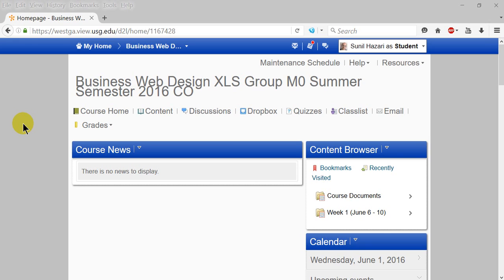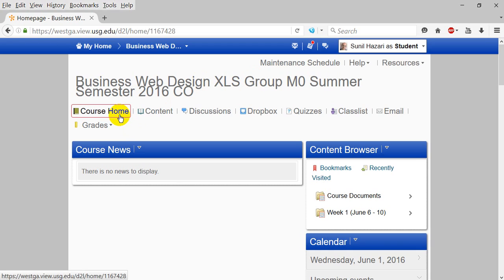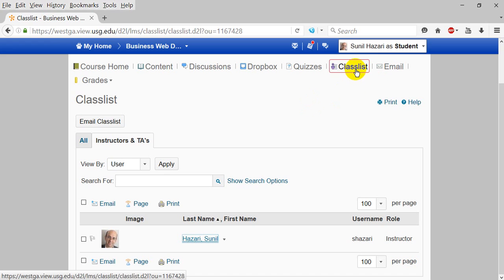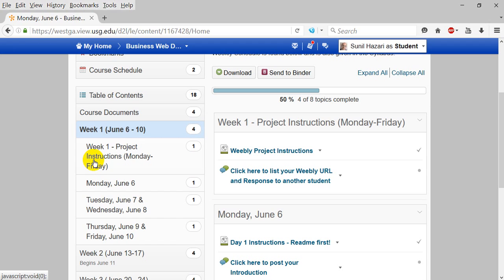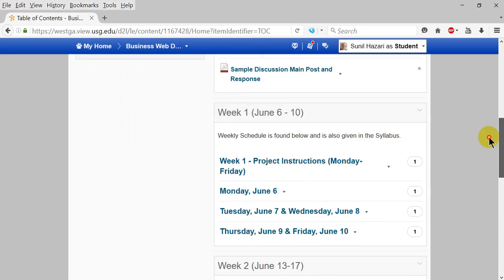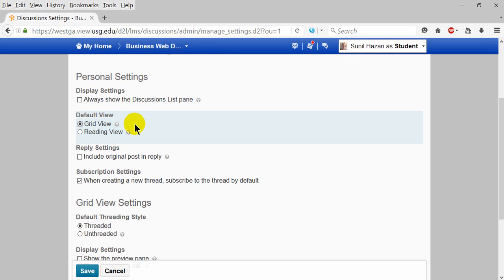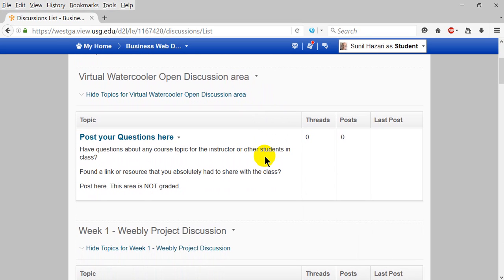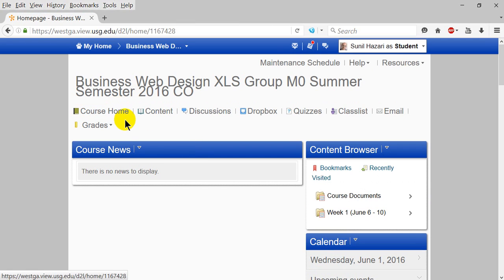Business Web Design - D2L Course Walkthrough - Prof. Hazari